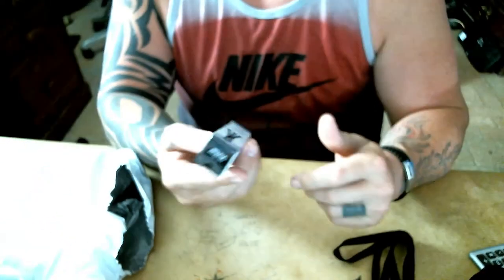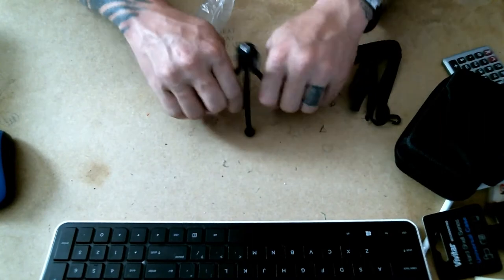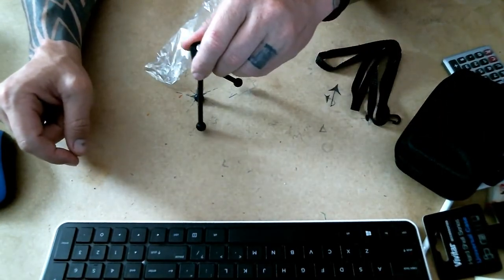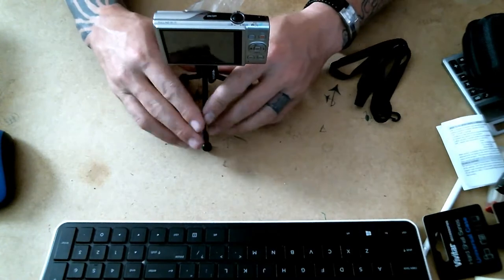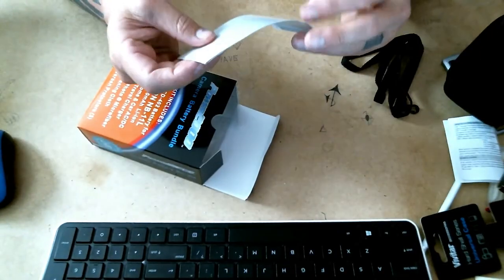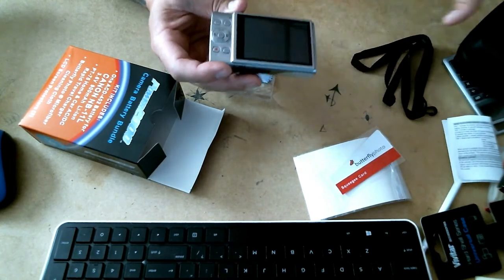CANON ELPH 360 AMAZON ACCESSORY KIT REVIEW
CAMERA ACCESSORY KIT
CAMERA
SD CARD